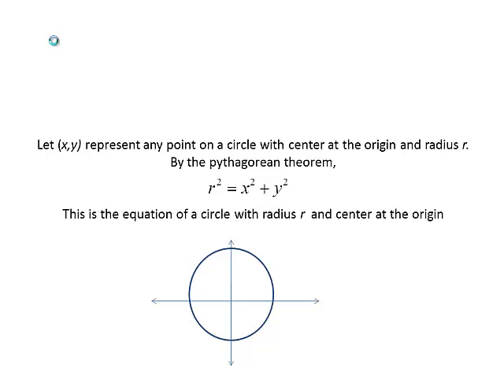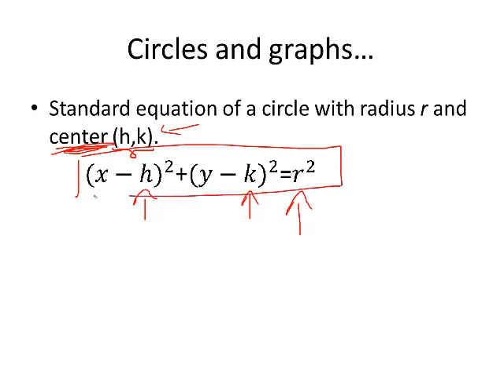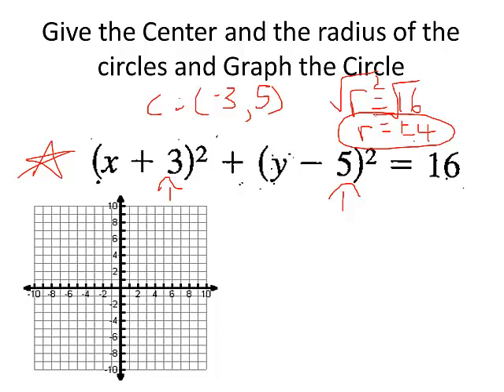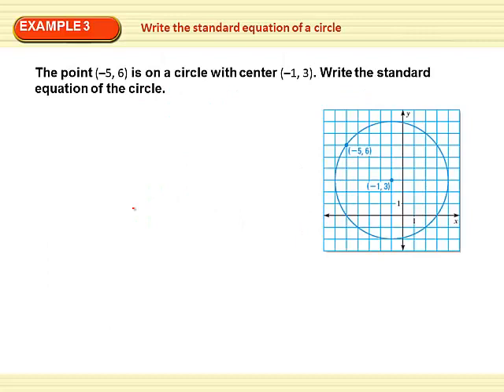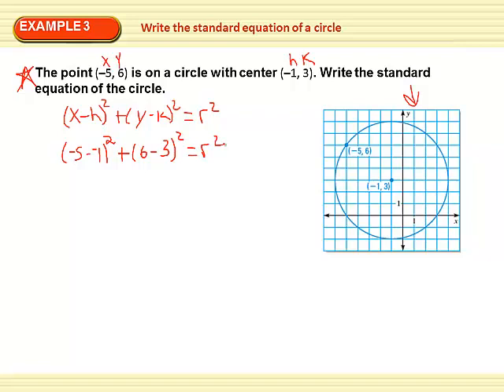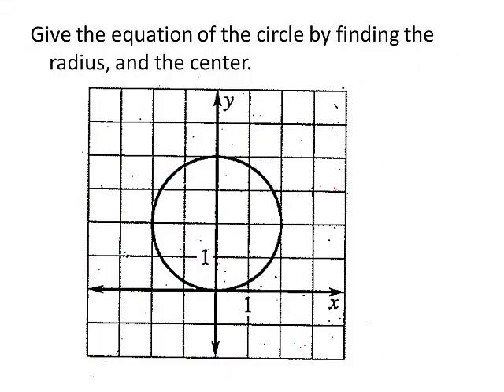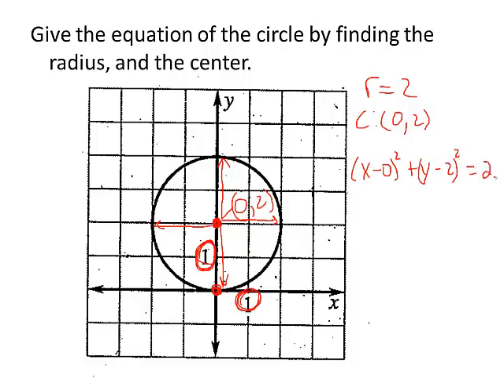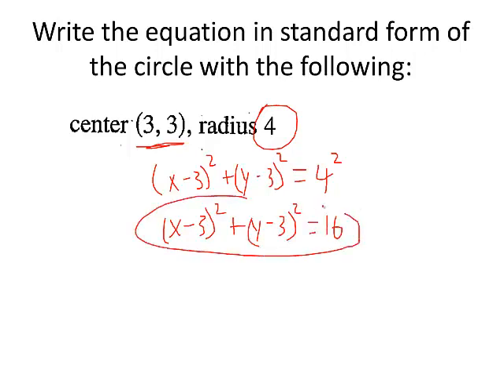Module 18 Writing Equations of Circles